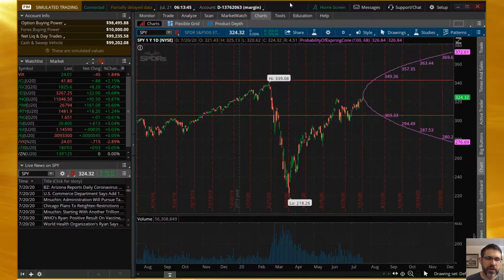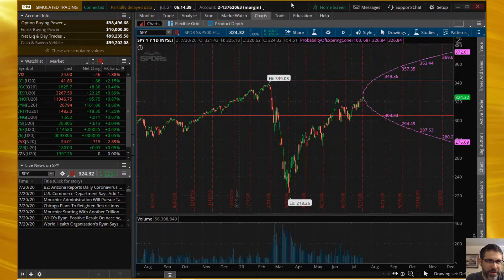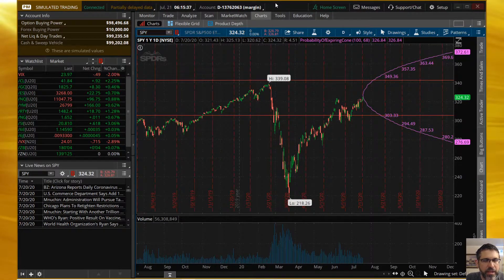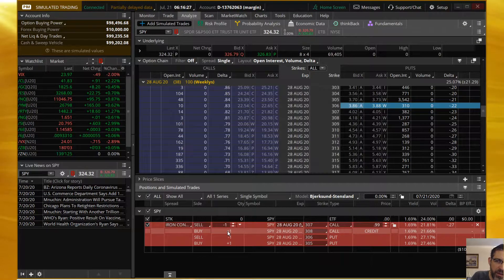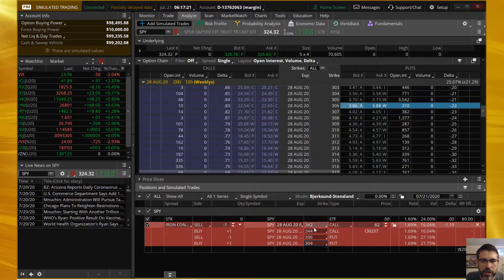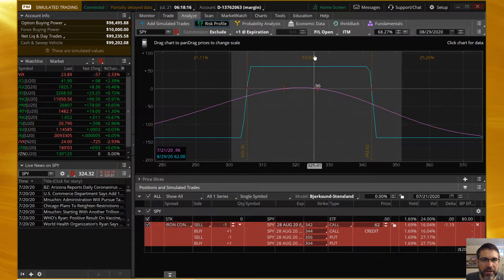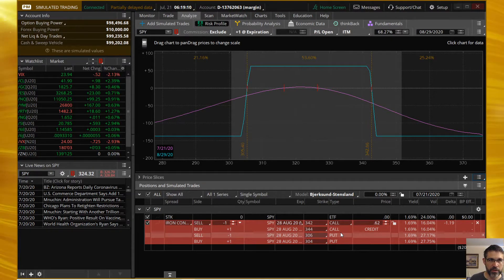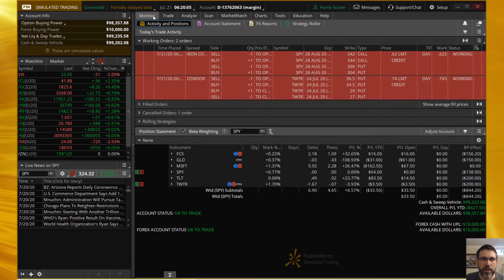Trading Options in ThinkOrSwim - SPY Iron Condor July 21, 2020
Welcome to our Cherry Bomb Trade video for July 21, 2020.
0:00 - Trade Overview
0:37 - Welcome
1:52 - Build the Trade
3:58 - Analysis & Alternatives
6:55 - Like & Subscribe

In today's cherry bomb trade, we position ourselves to benefit if SPY says within a range.